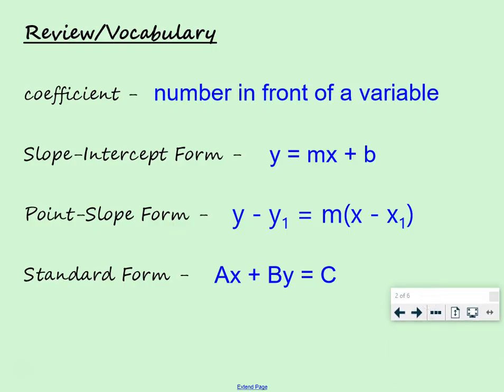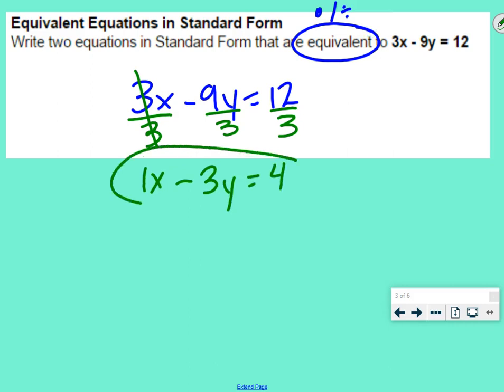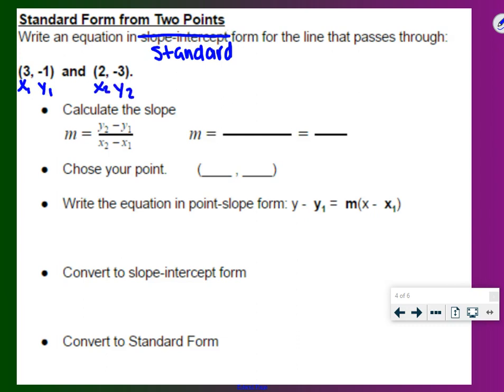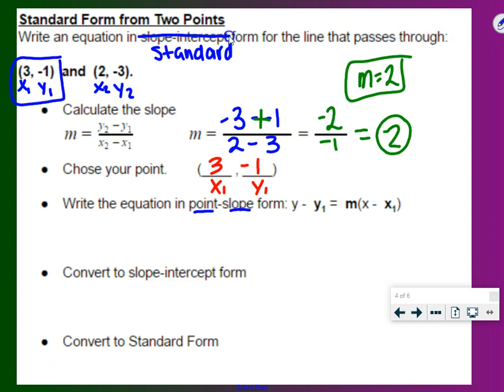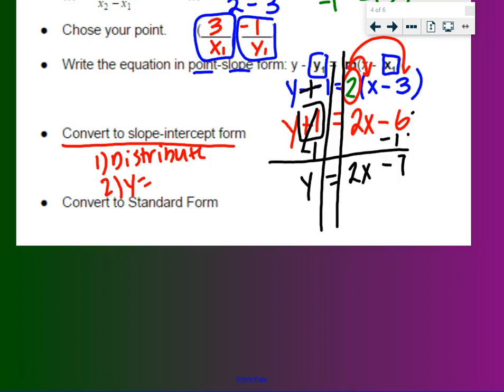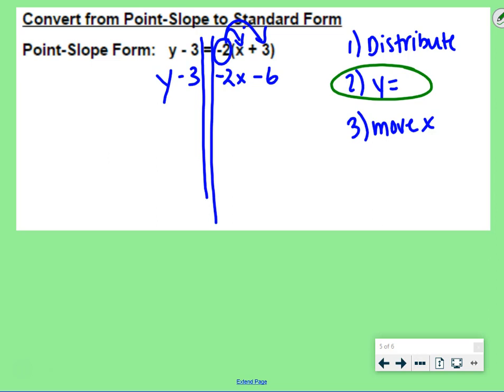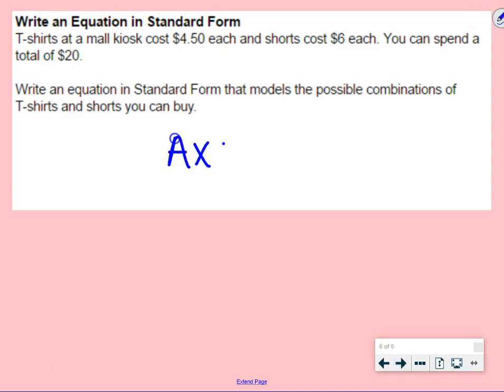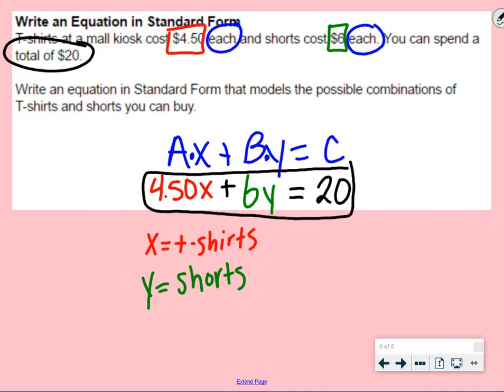5.4 Video Notes